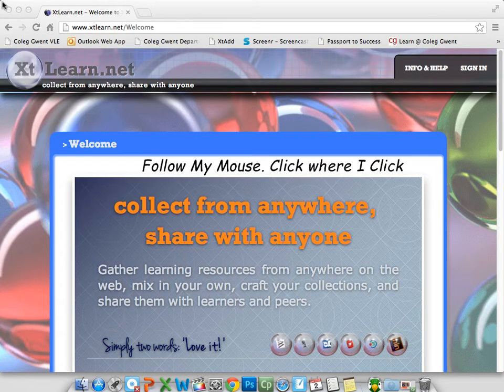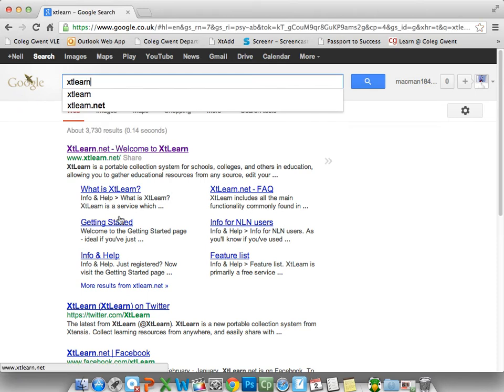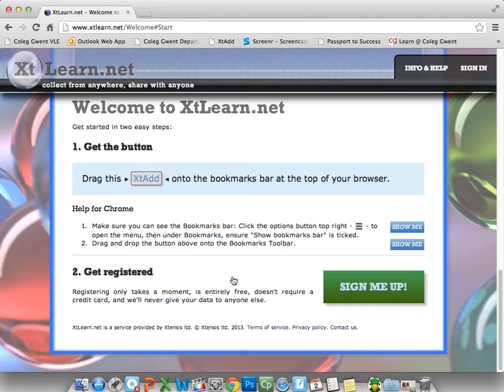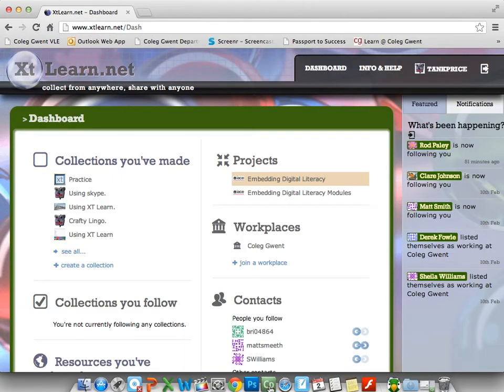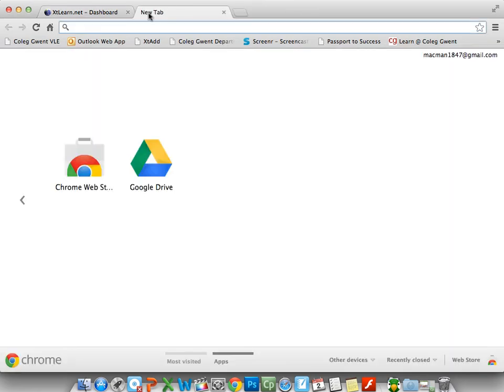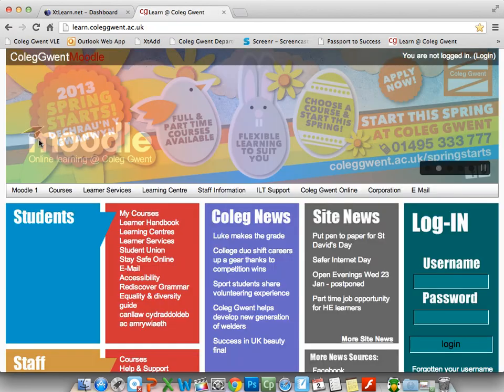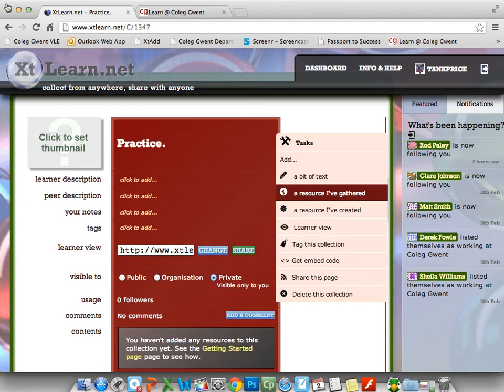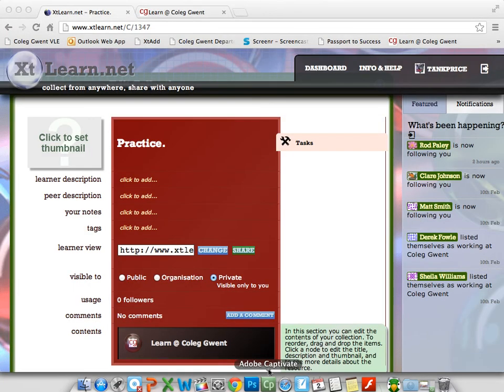XT Learn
Help Video